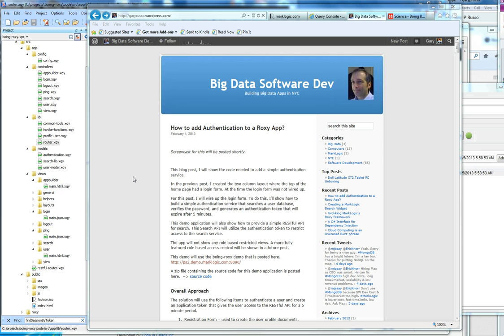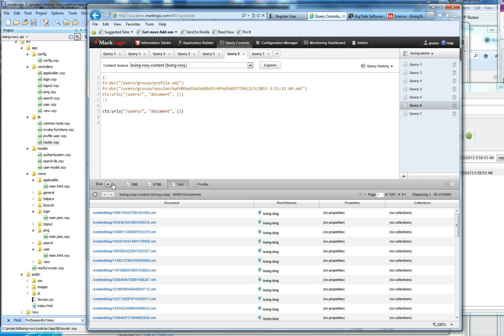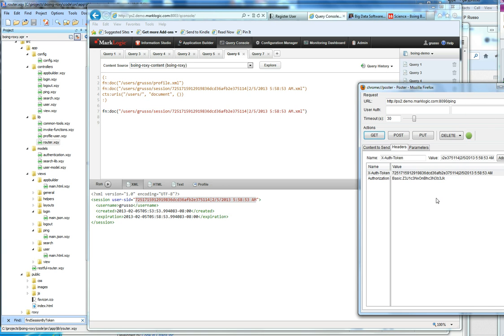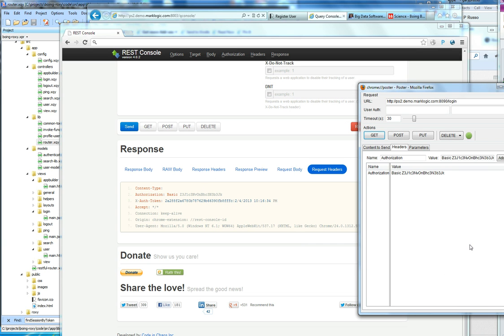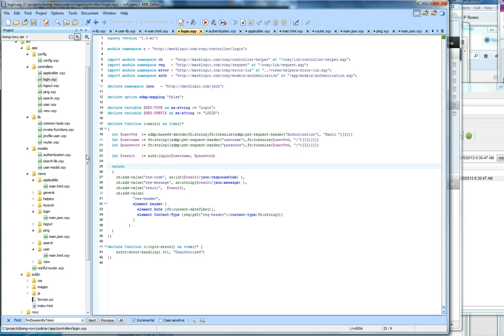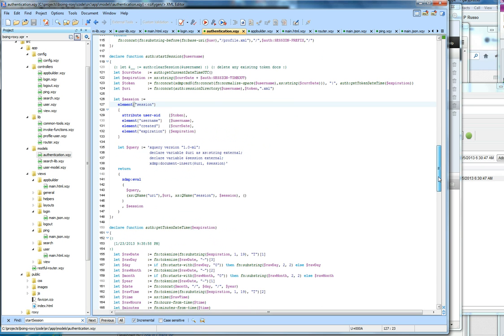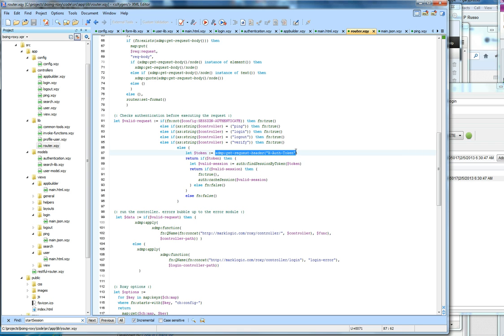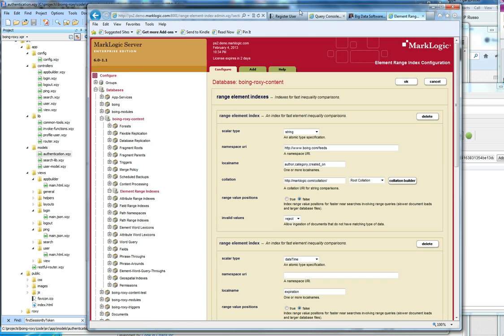How to add Authentication to a MarkLogic Roxy App?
Demo of a MarkLogic Roxy Application showing how to add authentication capabilities.